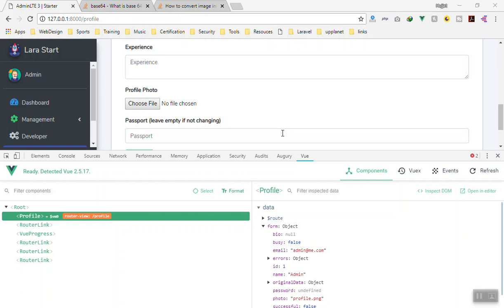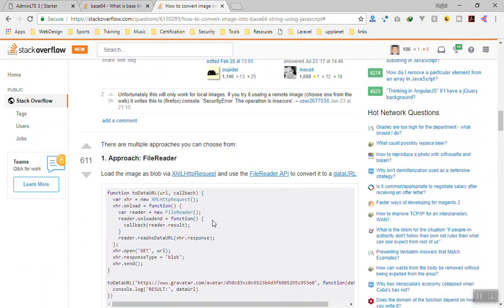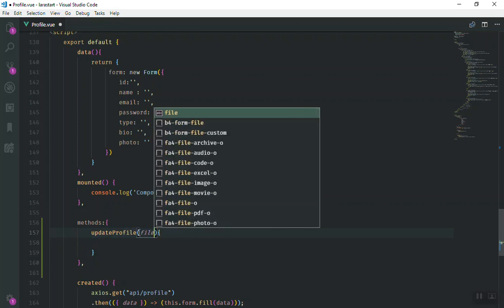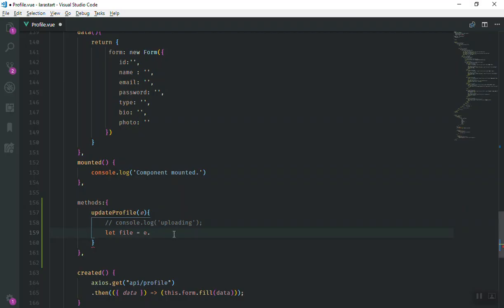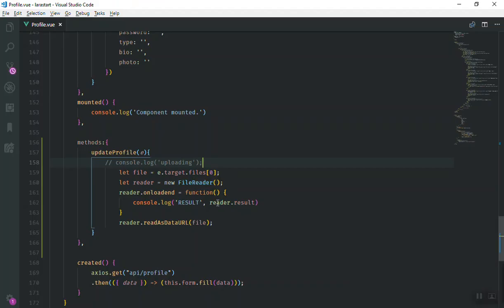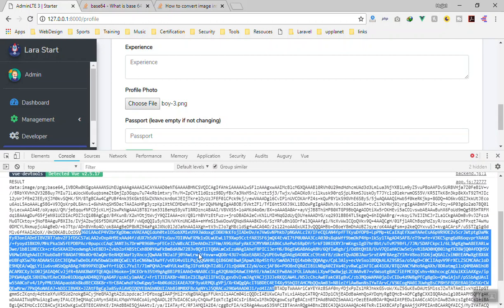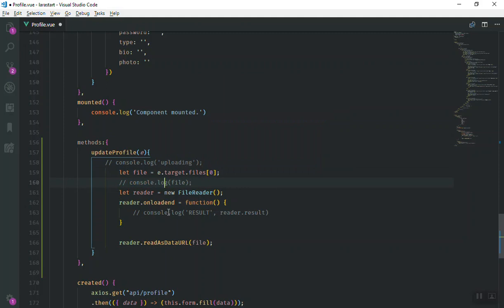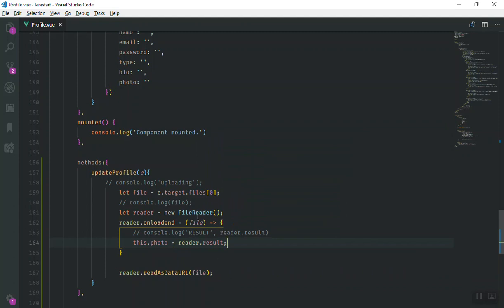What is Base64 ? How to Prepare file Upload with Base64 in Javascript Using Laravel and Vuejs